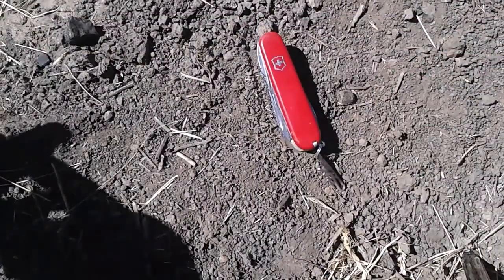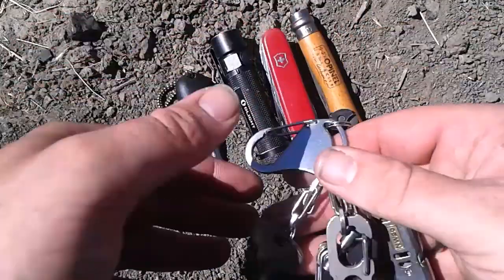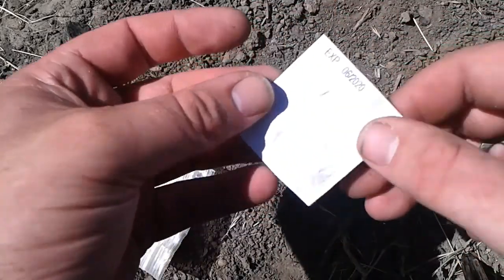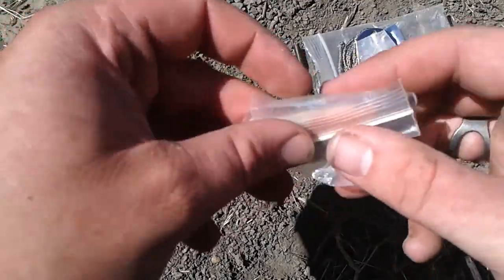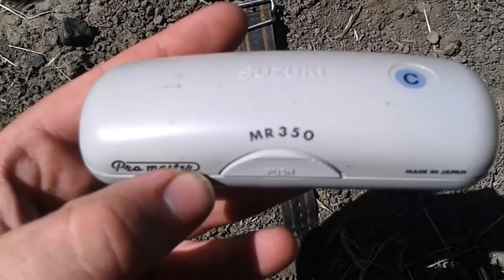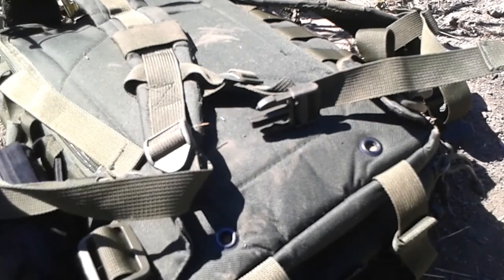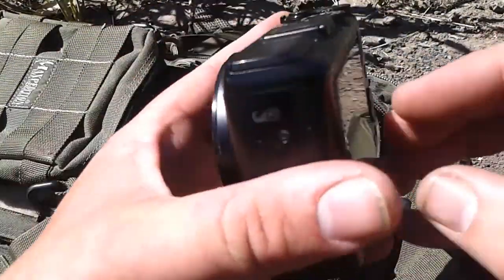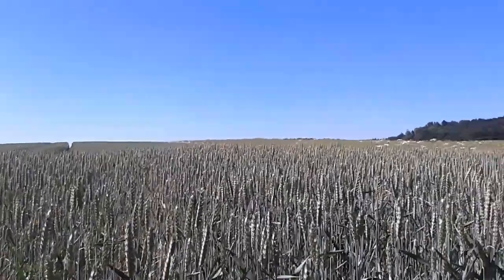EDC (everyday carry) July 2018